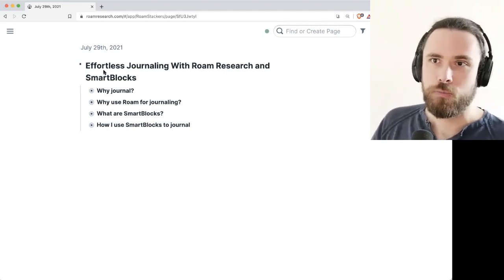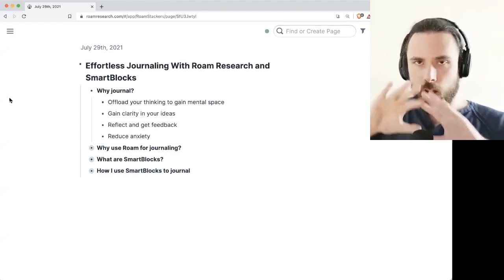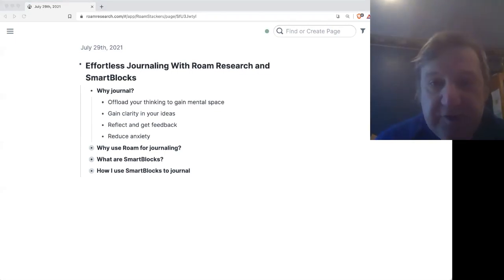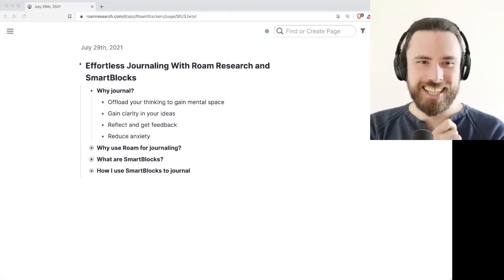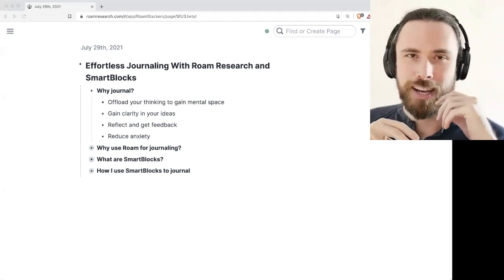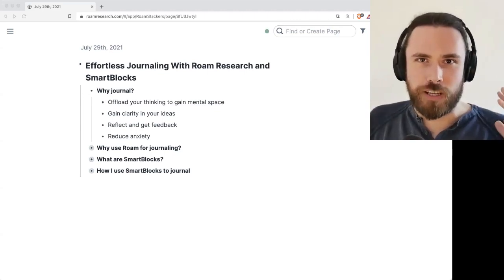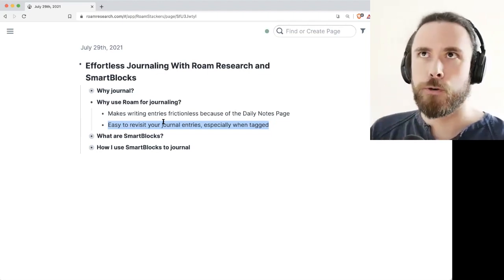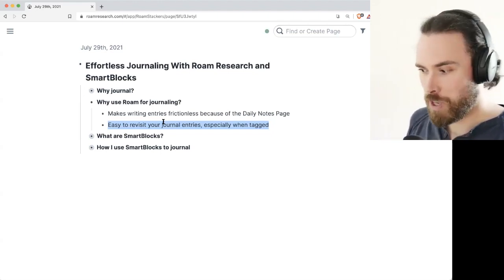Effortless Journaling With Roam Research and SmartBlocks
The easiest way to journal consistently is to make it a habit. But how do we form habits and how can Roam help us? That's something we tried to get an answer to in this Salon.

During this session, I showed how I journal in Roam and how the SmartBlocks plugin helps me to do it consistently. Throughout the demo, the floor was open to ask questions and for people to share their own insights.